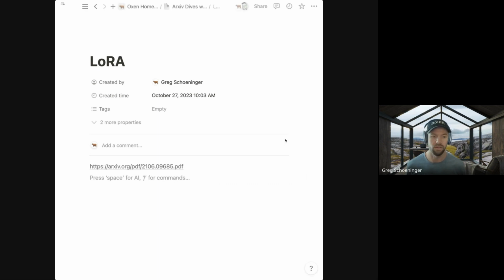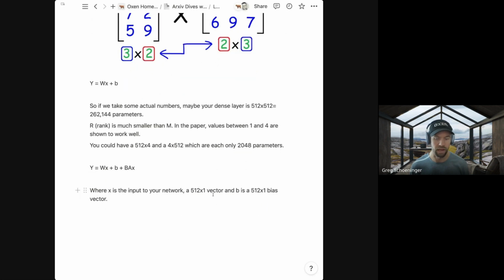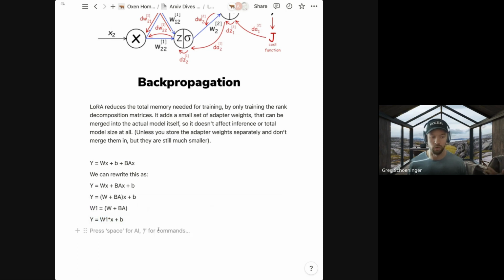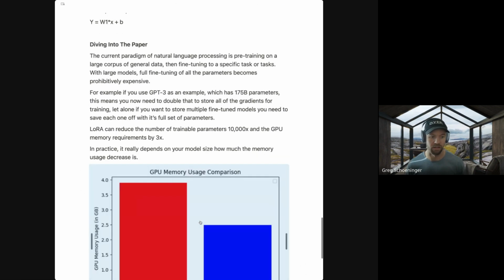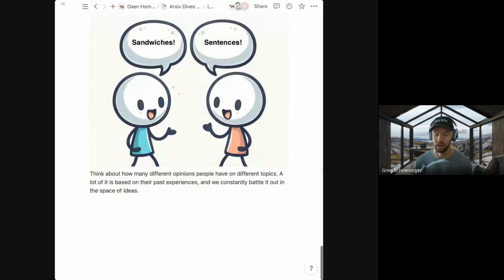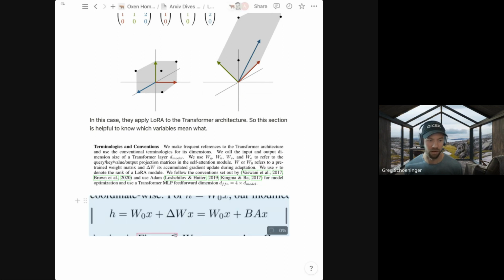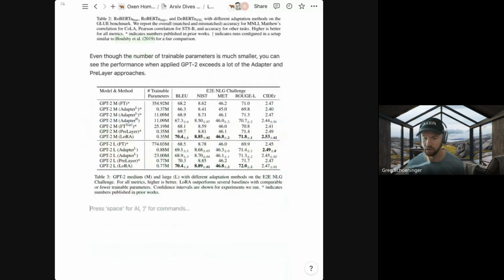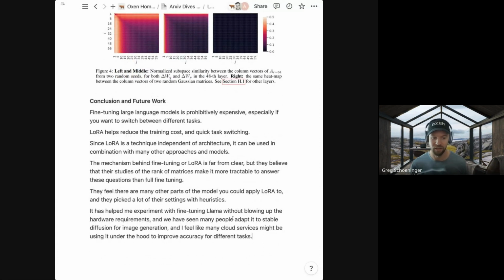How LoRA Fine-Tuning works - 🐂 🌾 Arxiv Dives with Oxen.ai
Each week we are diving deep into a topic in machine learning or artificial intelligence. Whether it is a research paper, a blog post, a book, or a YouTube video, we break down the content into a digestible format and have an open discussion with the team, and anyone else who wants to join. We try to cover the content as high level so that anyone can understand it, and will dive into deeper technical details to get a clearer understanding.

This week we cover LoRA (Low-Rank Adaptation) fine-tuning and how it applies to large language models.